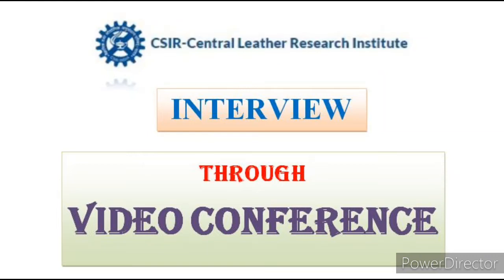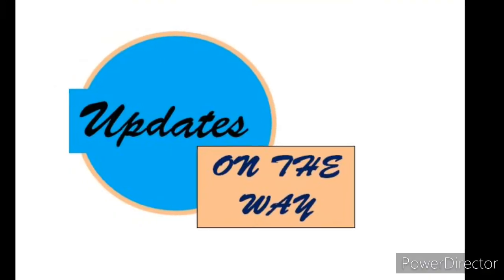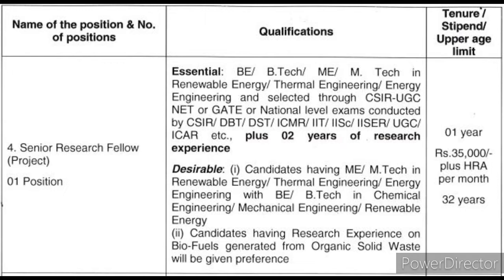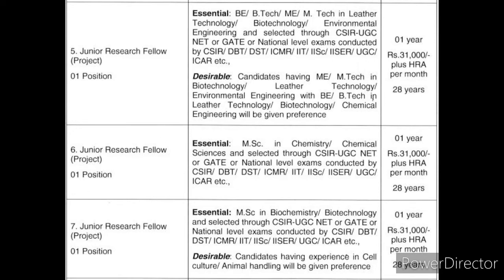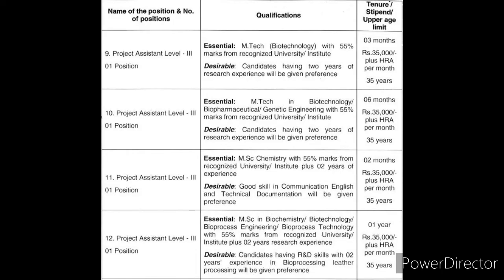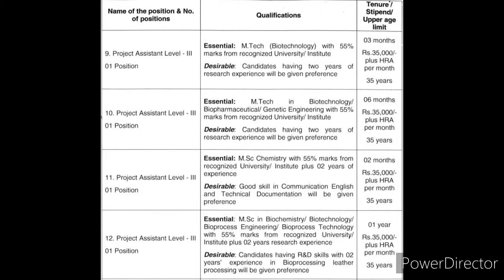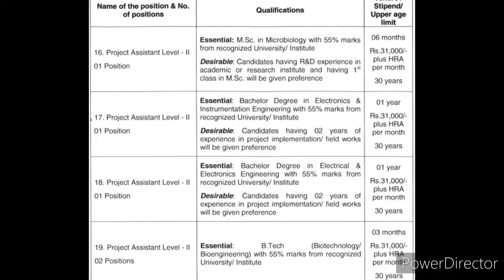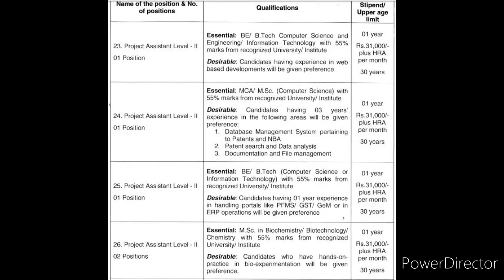Central Leather Research institute | Interview through Video Conference | Apply Now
Hi Friends

Please support us as your subscriptions
Your support is our energy to move on.

For latest updates on Jobs in Central Govt, State govt, Public Sector, Private Sector, Banks, Abroad jobs

Employ_ment_news

Interview Through Video Conference